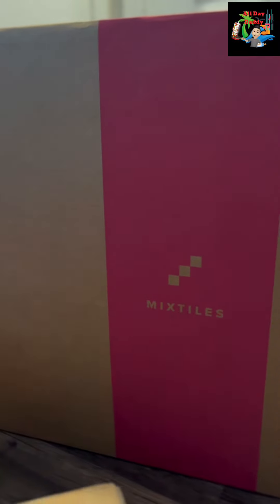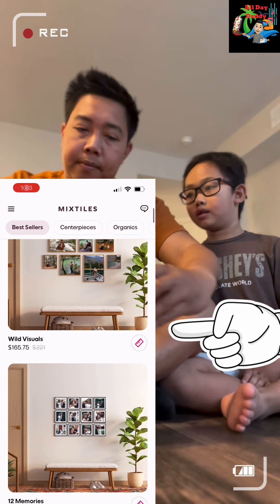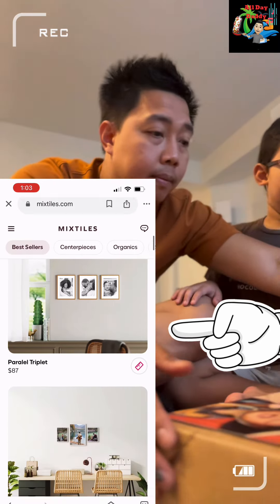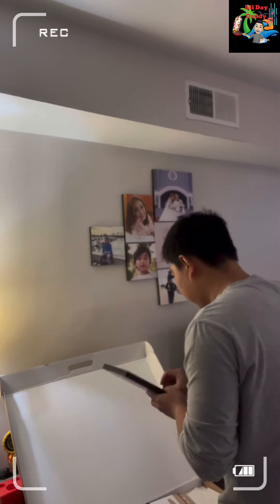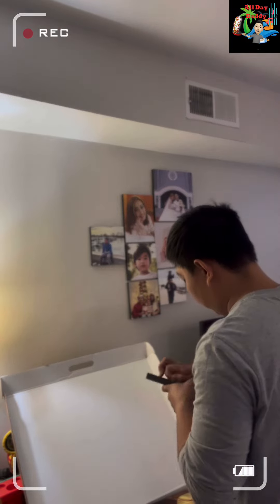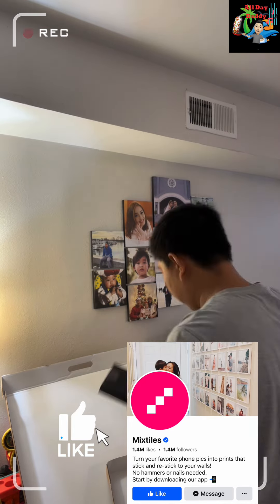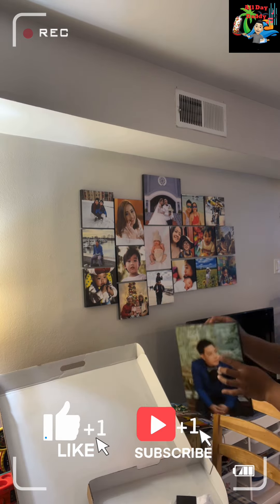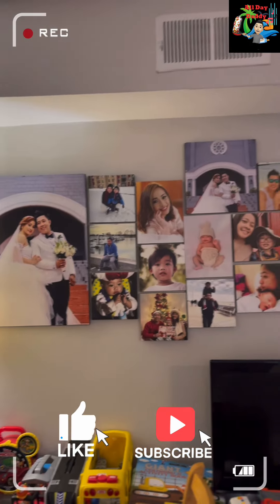CANVAS BY MIXTILES